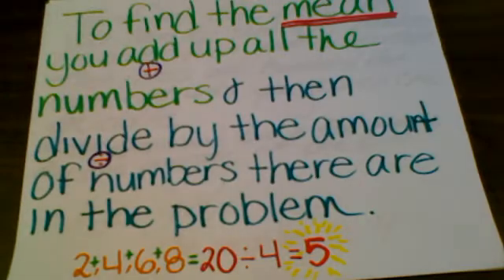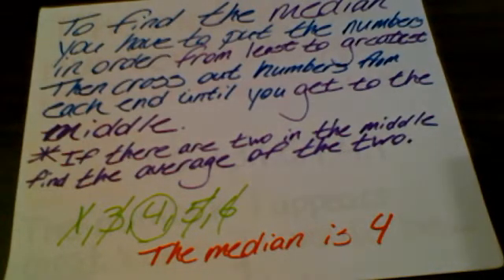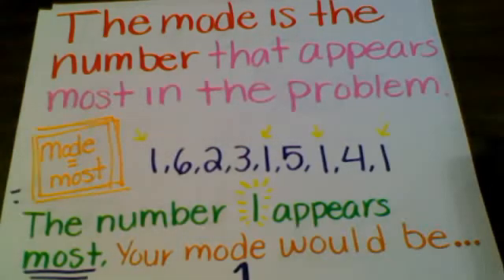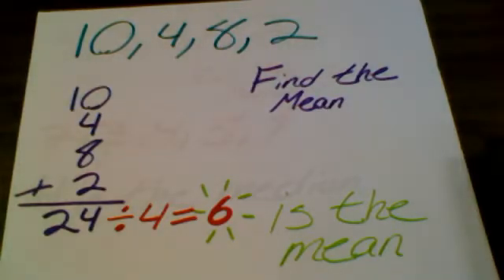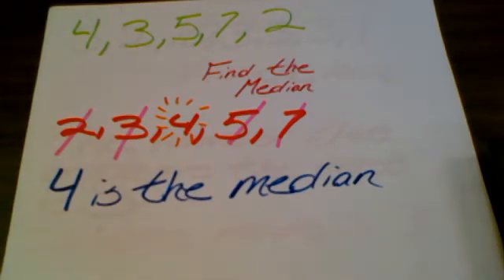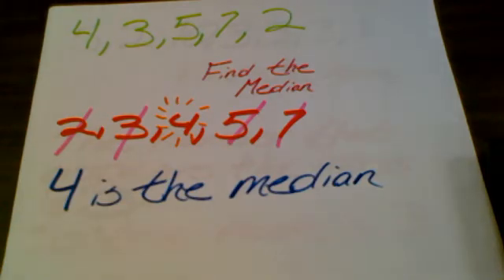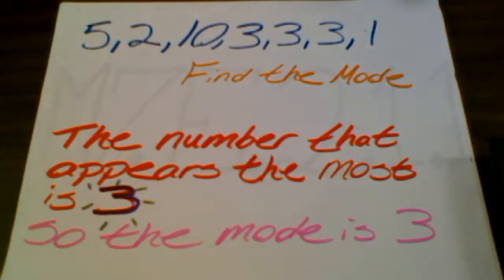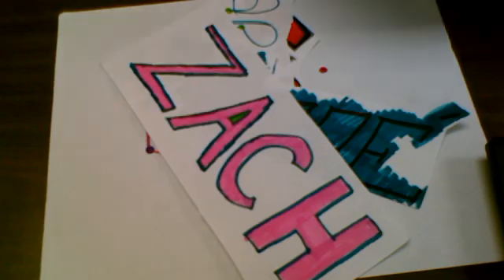Mean, Median, Mode Paperslides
Paperslide videos by the Braddick Hills High School Algebra II class